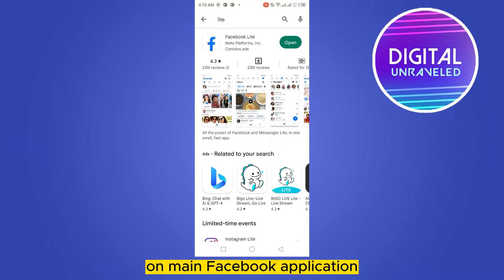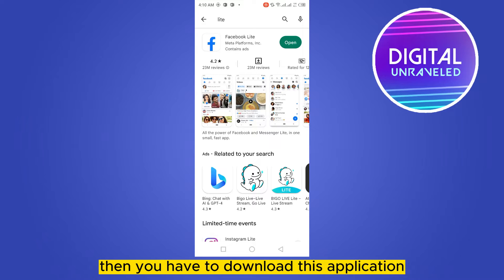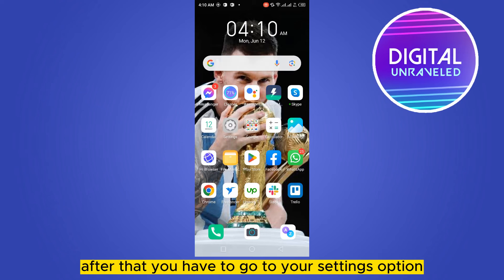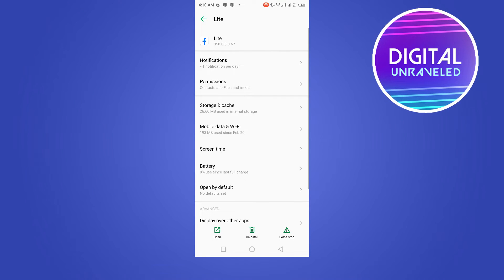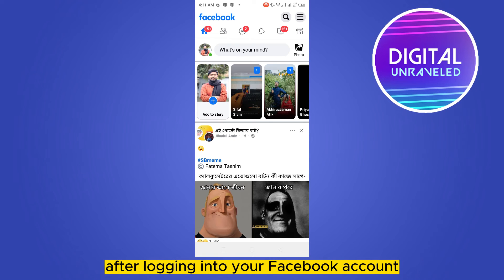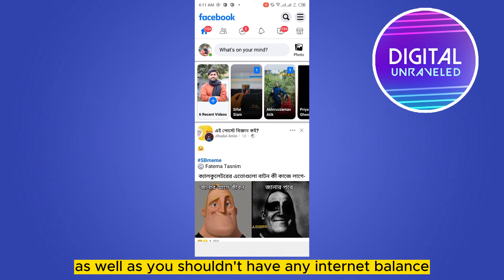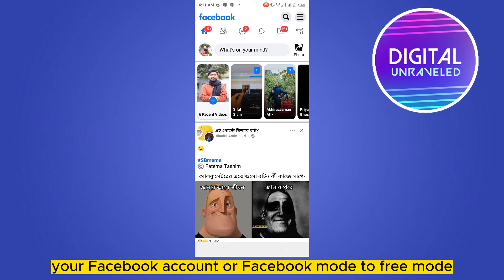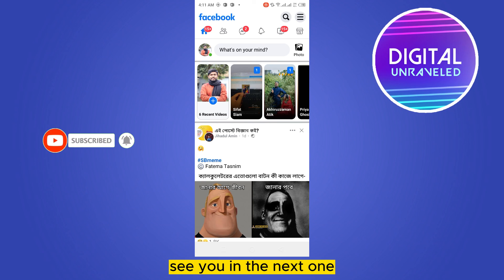How To Turn On Free Mode In Facebook (2023)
Learn How To Turn On Free Mode In Facebook